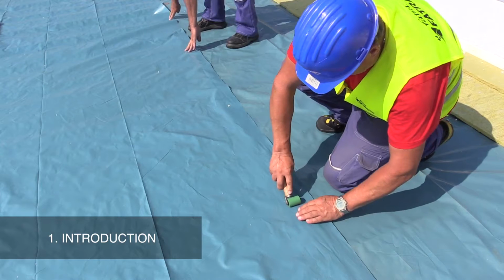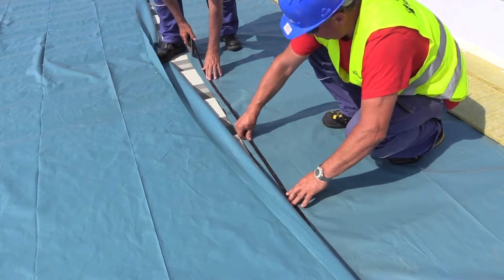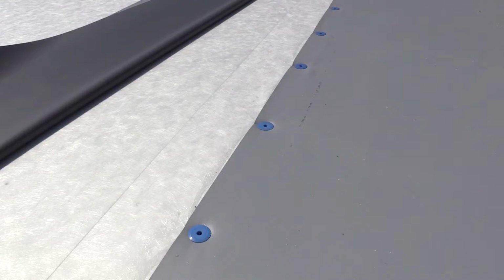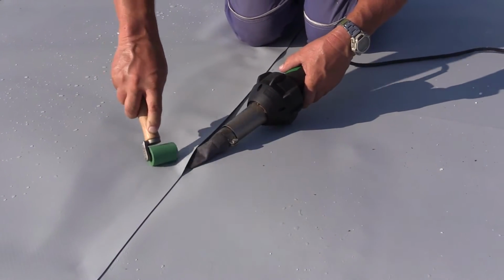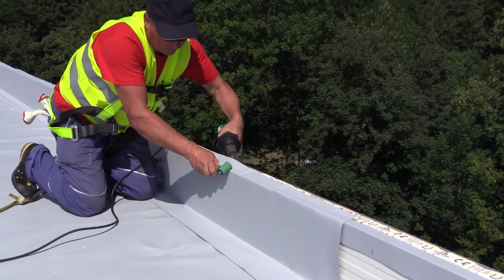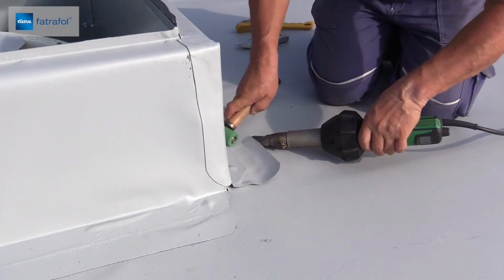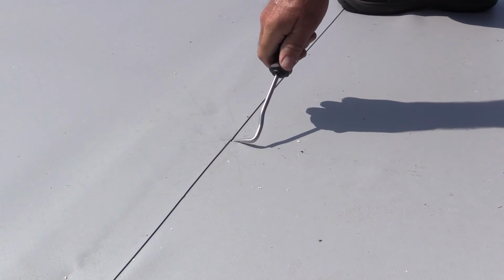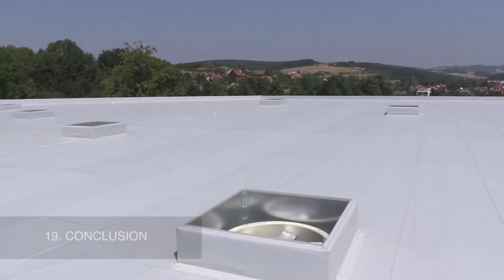FATRAFOL - Roof waterproofing system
Waterproofing membranes Fatrafol. Roof waterproofing system - instructional video.

Single-shell roof on corrugated sheet using the water-proofing system FATRAFOL-S.